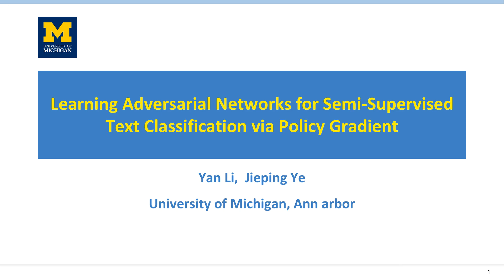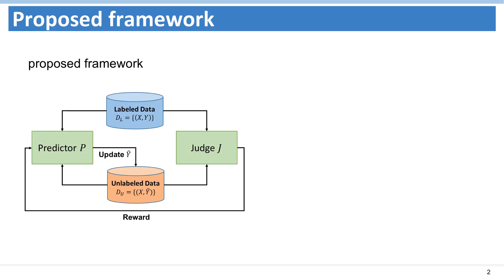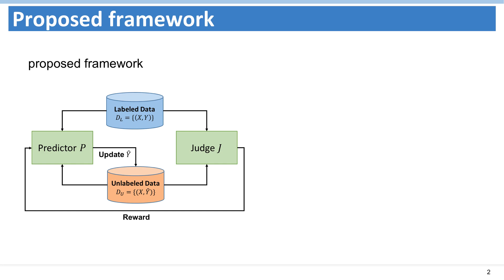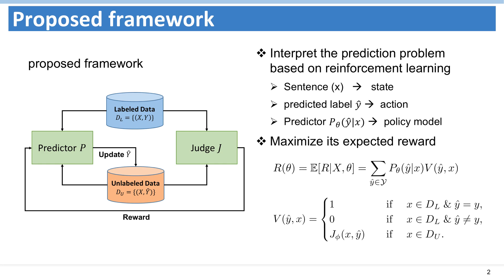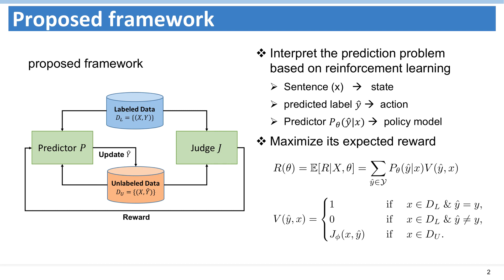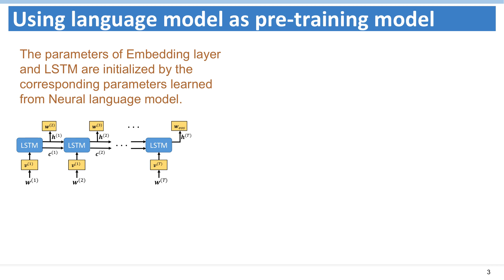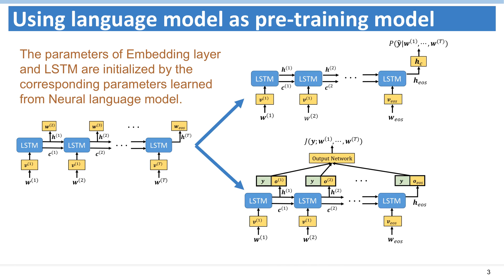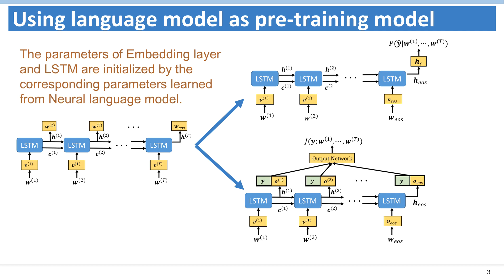Learning Adversarial Networks for Semi-Supervised Text Classification via Policy Gradient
Authors:
Yan Li (University of Michigan); Jieping Ye (University of Michigan)